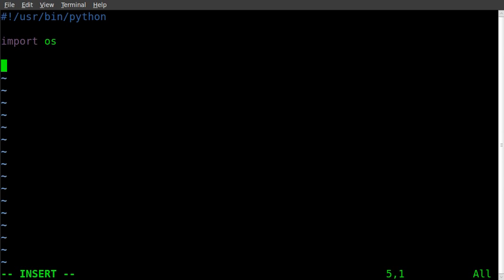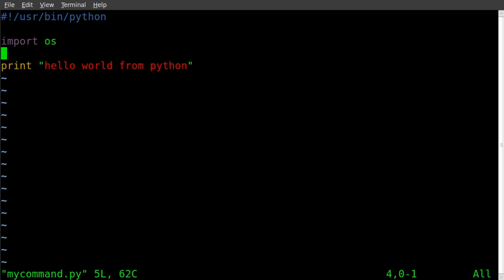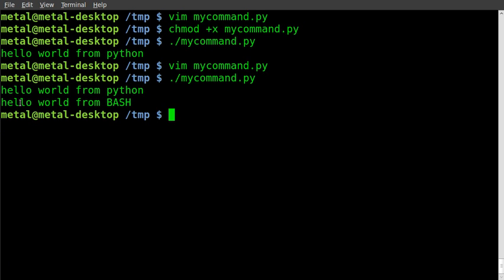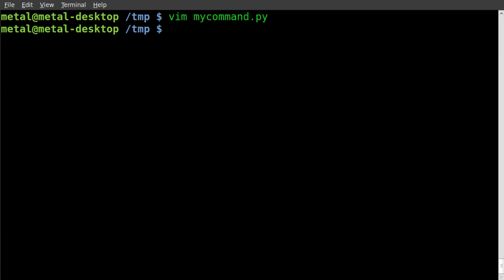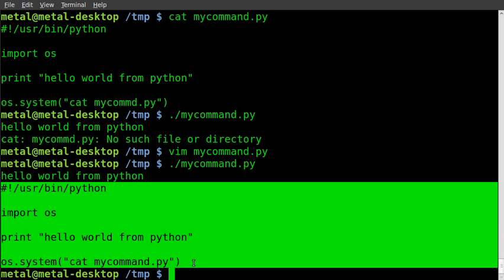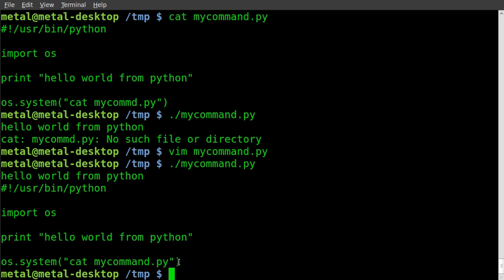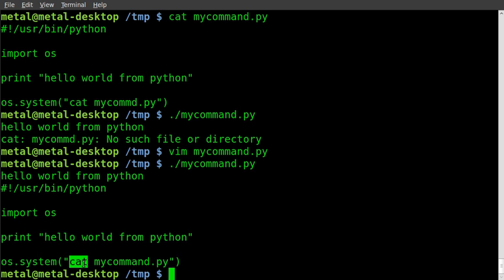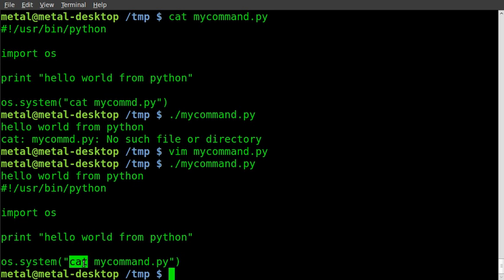Python Basics - calling system commands (A cheat for BASH users)